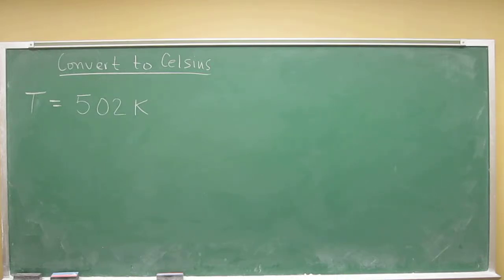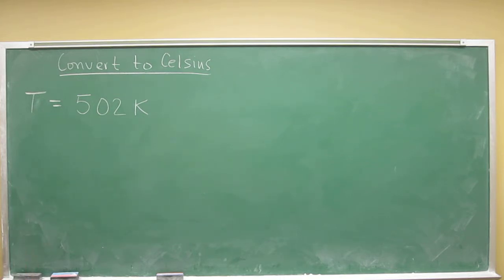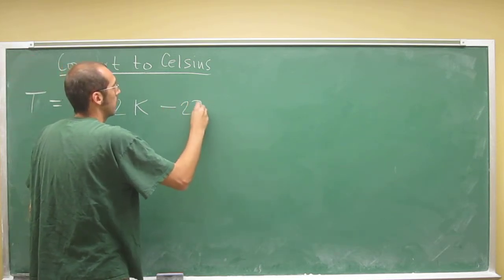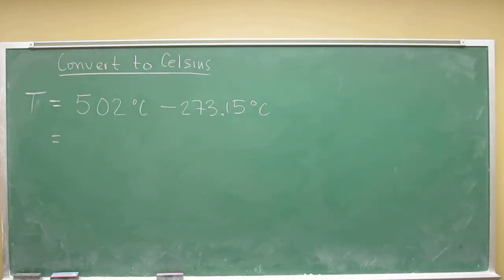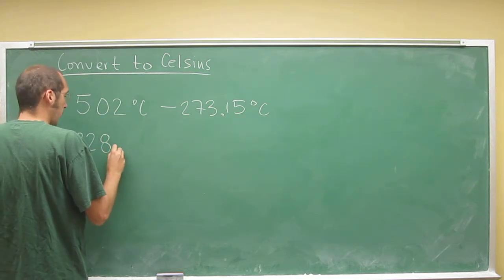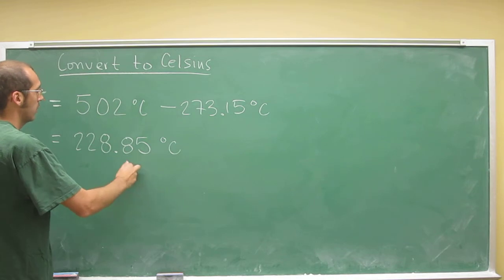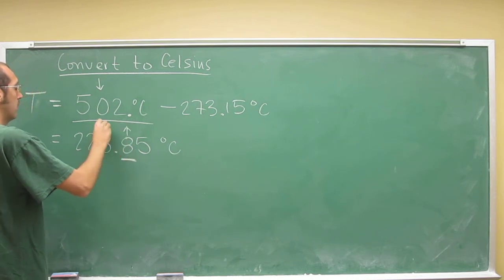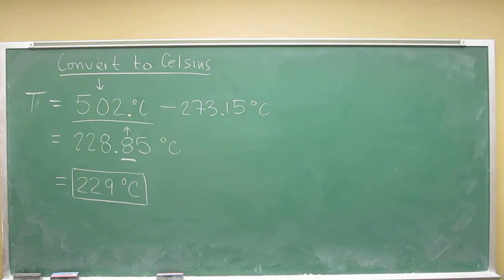Temp conversion K to °C 008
Convert 502 K to °C.